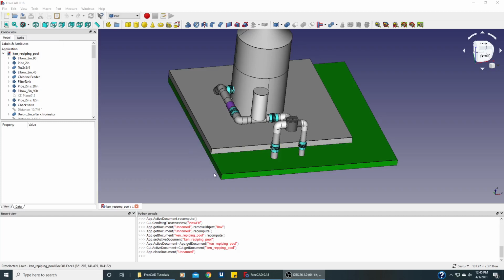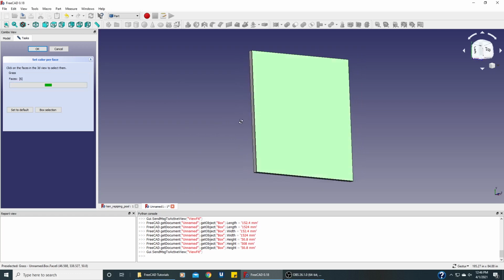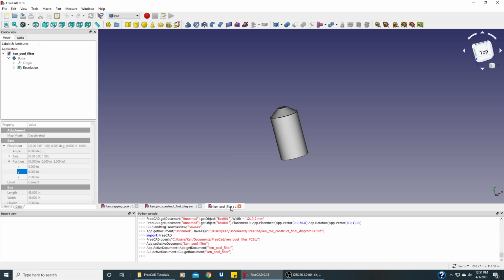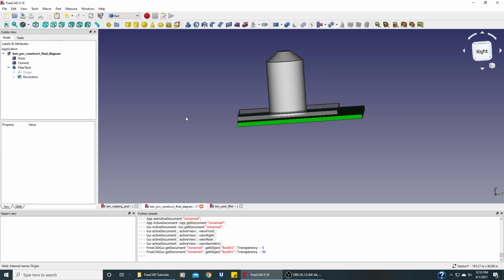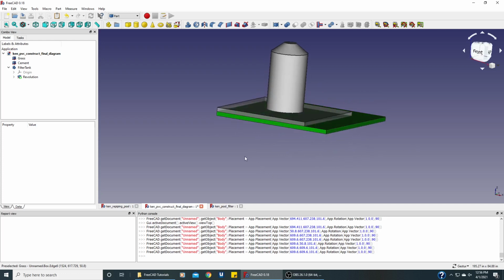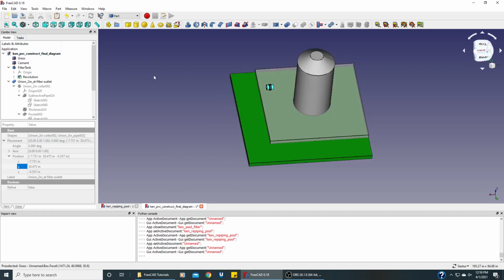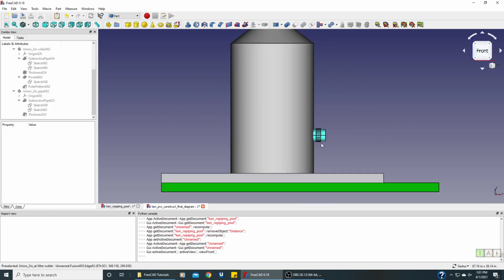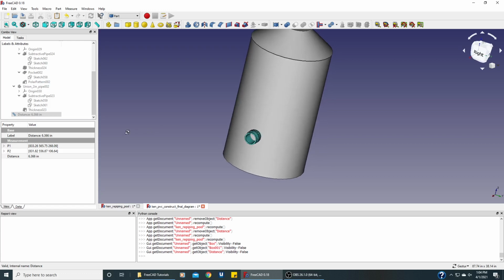Ken Tutorial FreeCAD PVC Pool Pipes GrassAndCementSlab Video11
This shows how FreeCAD can create grass yard and cement slab objects to help visualize the layout of PVC pool piping.  It is part of a playlist which steps through the entire steps of creating a diagram showing PVC piping for my pool filter including filter tank, chlorine feeder, check valve, and Jandy valve.